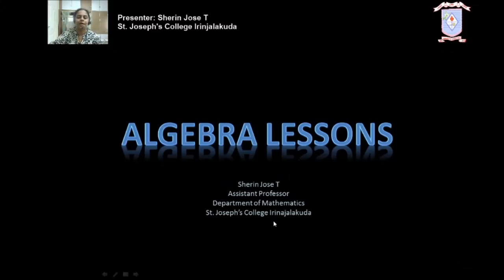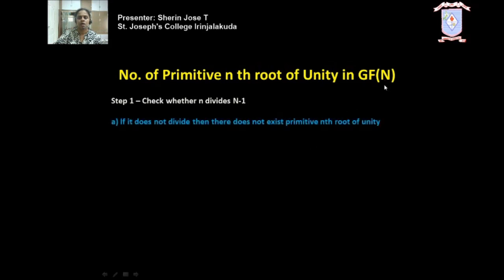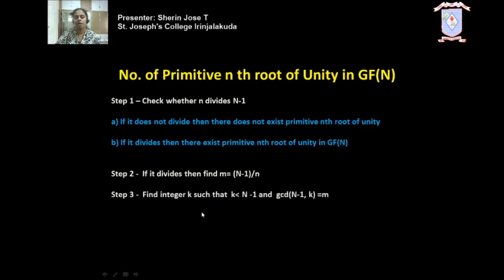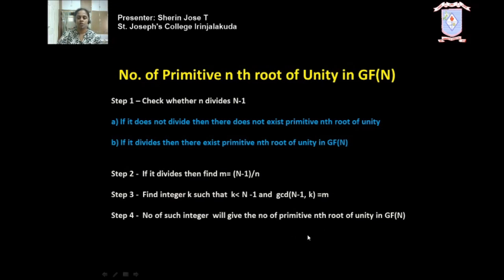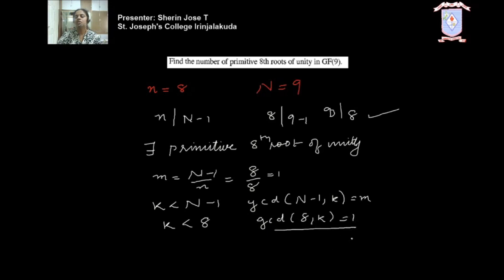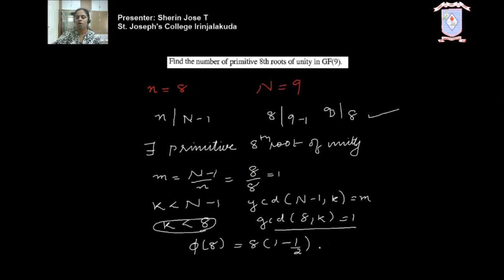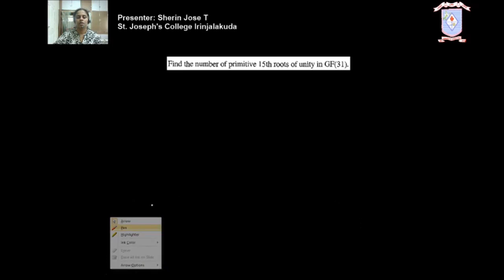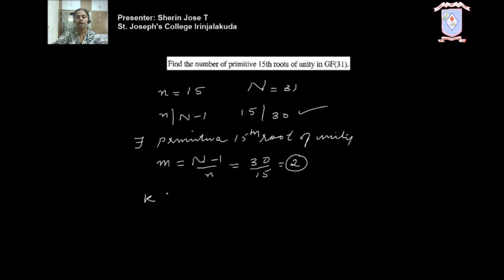Primitive nth root of unity in GF(N) by Ms. Sherin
Step by step method to find primitive nth root of unity